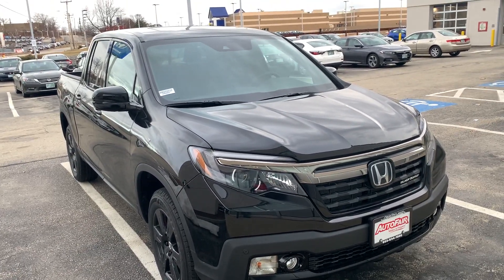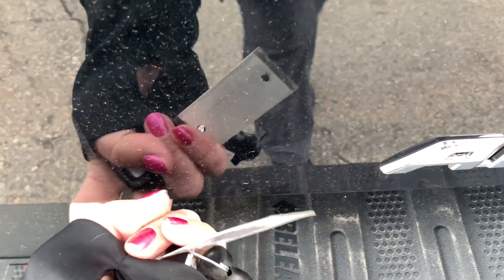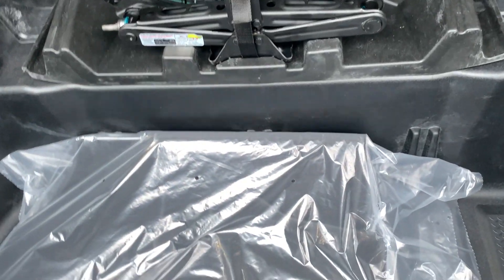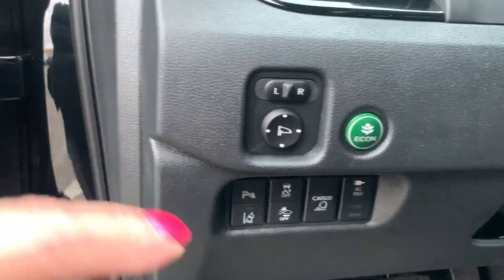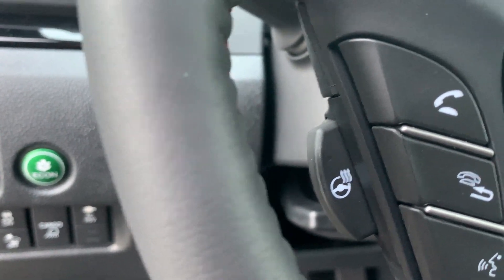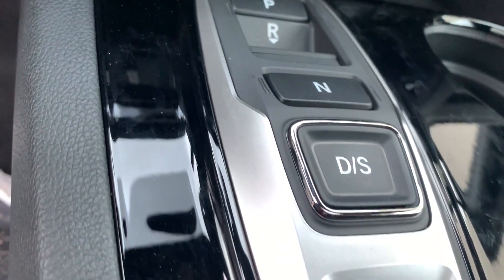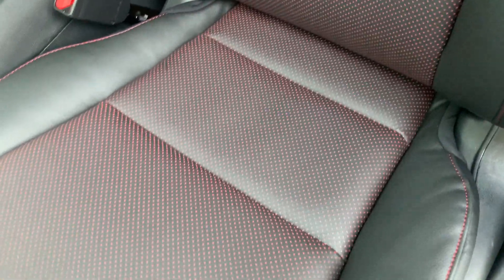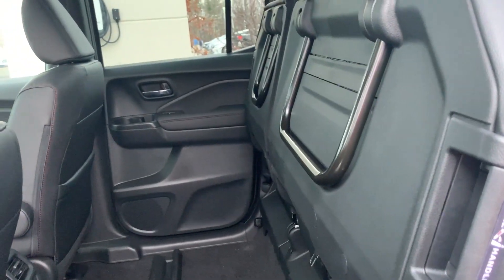Hey James, here is the 2020 Black Edition.